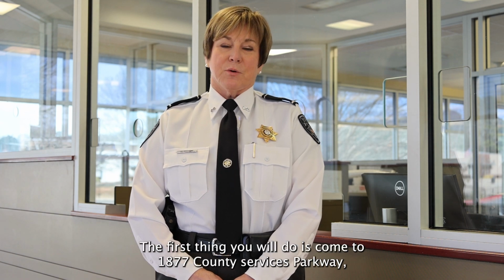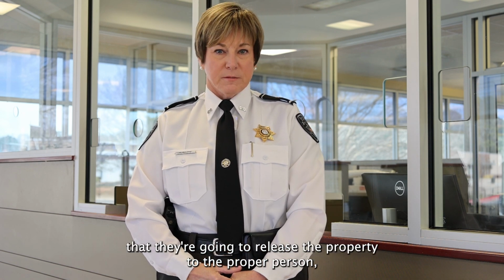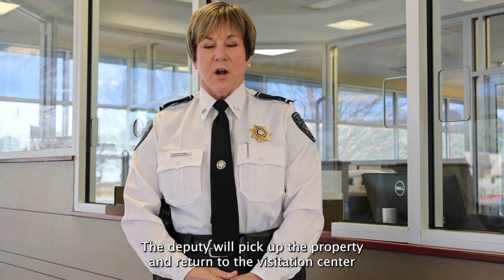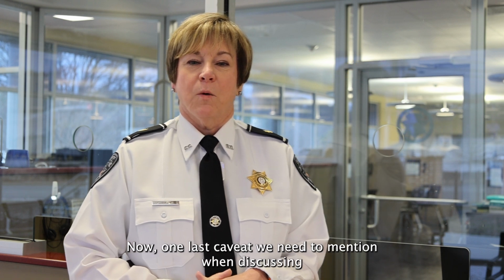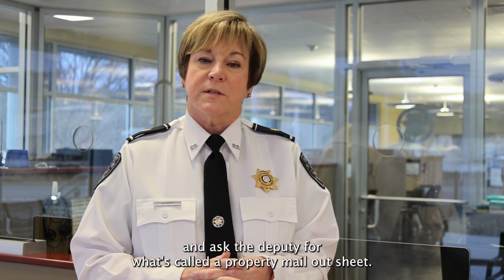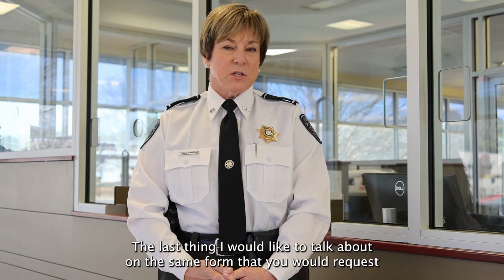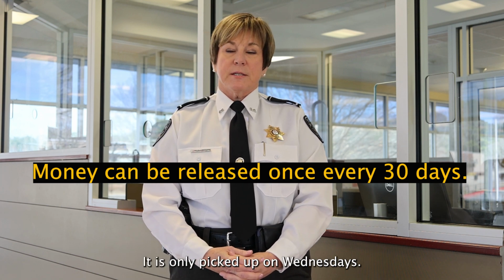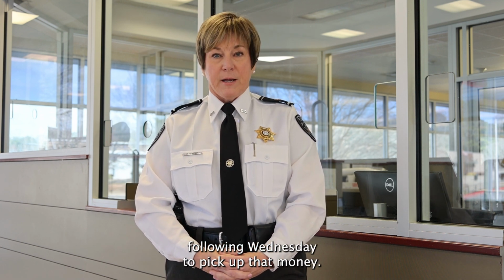CCSO: "How To" Pick Up Inmates Property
In this video, LTC. Baines offers a thorough guide on how to retrieve inmate property from the Cobb County Sheriff's Office Adult Detention Center. You'll find valuable insights, tips, and essential information to help you navigate this procedure with ease. Whether you're a concerned family member, a legal representative, or someone looking to understand the process, this informative discussion will provide all the details you need. Watch now to ensure you're fully prepared for the bonding process.